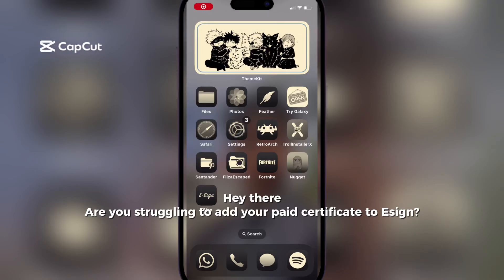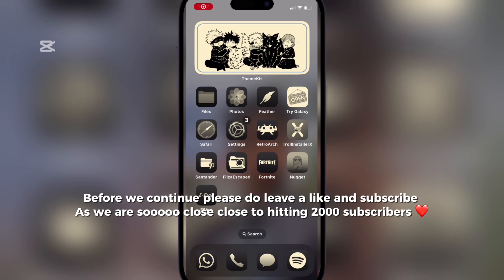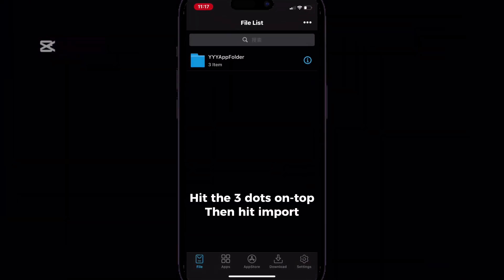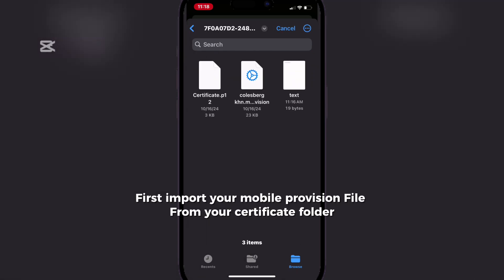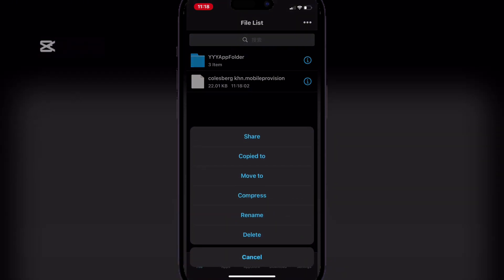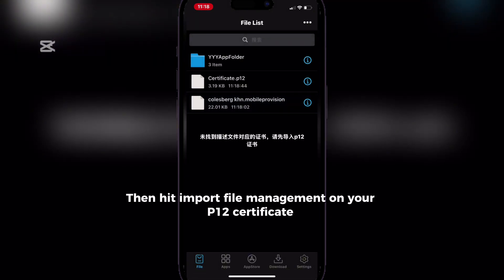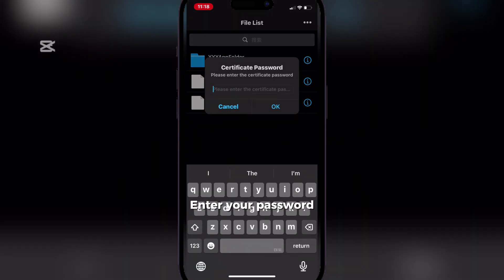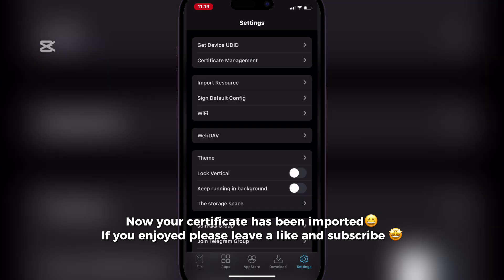How to Add Paid Certificates to eSign on iPhone & iPad | Install IPA Files on iOS 17 & 18 no PC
Learn how to add a paid certificate in Esign and install IPA files on your iPhone and iPad with Esign on iOS 18 and 17. In this Esign tutorial, we'll guide you through the process of certificate installation and IPA installation, making it easy for you to get started with mobile development. Whether you're using iOS 18, iOS 17, or any other version, this tutorial is perfect for you. We'll show you how to install IPA files on iPhone without a PC, making it a convenient process. Esign is a popular tool for app signing and certificate setup, and with this tutorial, you'll be able to use it like a pro. We'll cover Esign for iOS, Esign anti revoke, and Esign no revoke, ensuring that you have a seamless experience. By the end of this video, you'll be able to install IPA files on your iPhone and iPad, and use Esign with confidence. So, let's get started and explore the world of mobile dev tools!